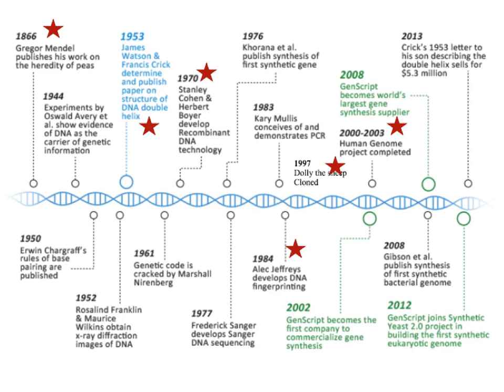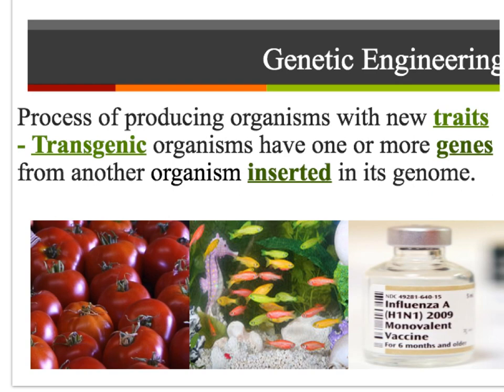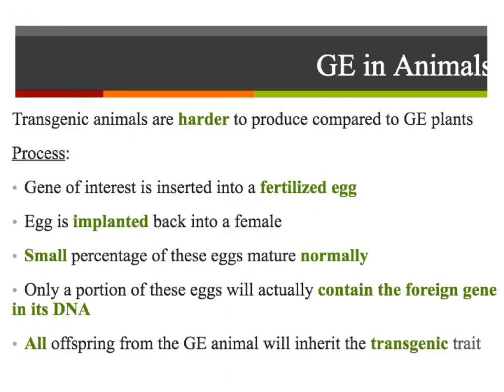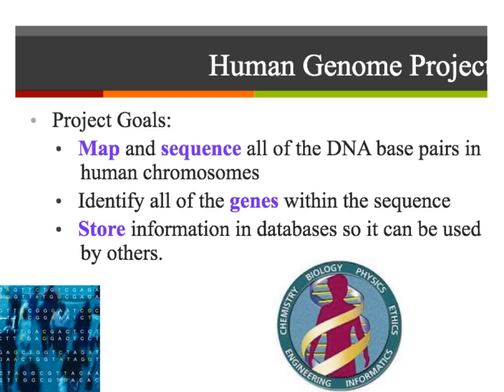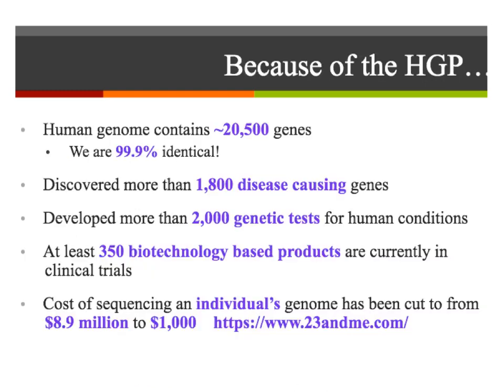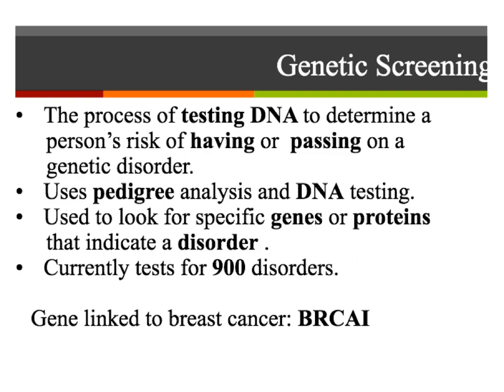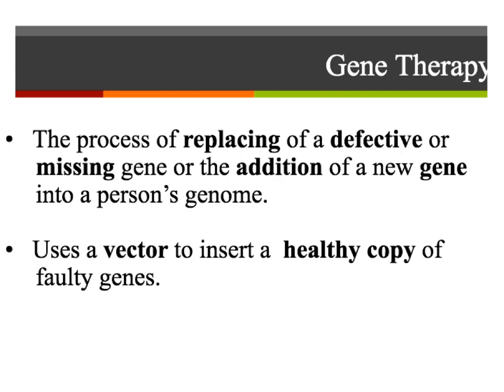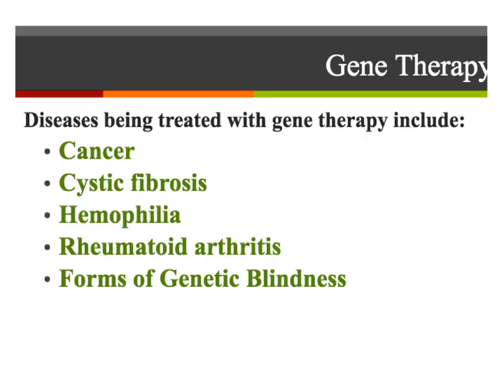Biotechnology LT 7 & 8 screencast